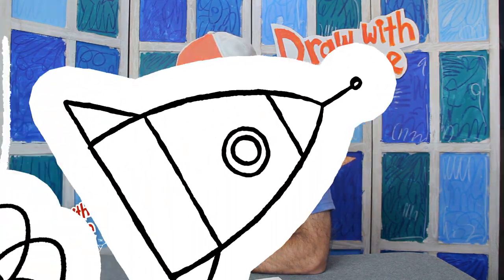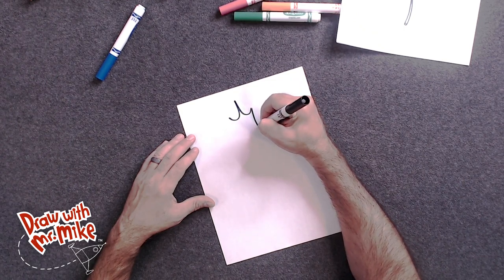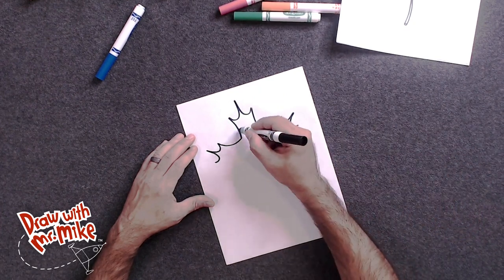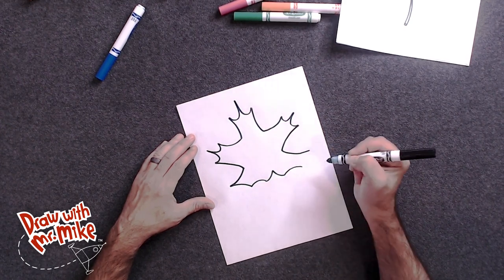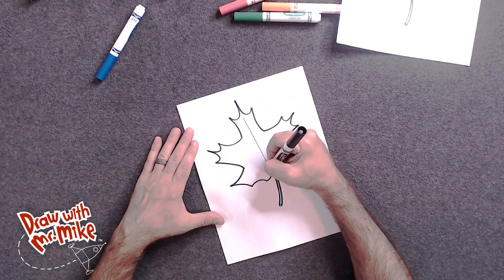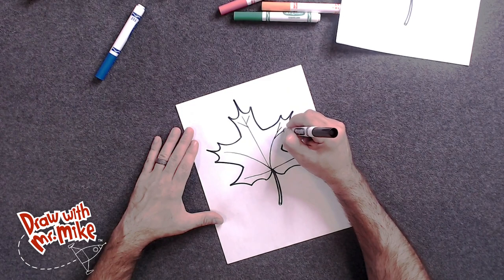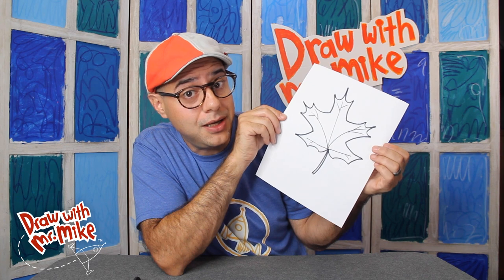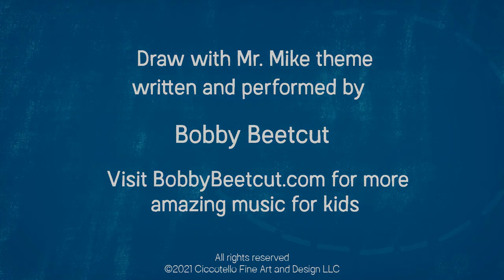How to Draw a Maple Leaf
Join Mr. Mike as he shows how to create a maple leaf from basic lines and shapes. What color will your maple leaf be?
Mr. Mike